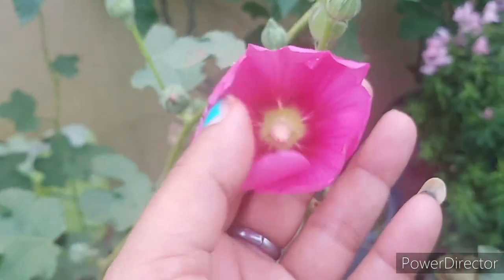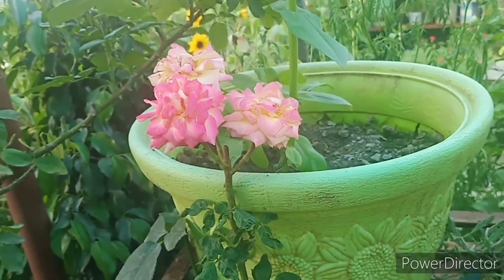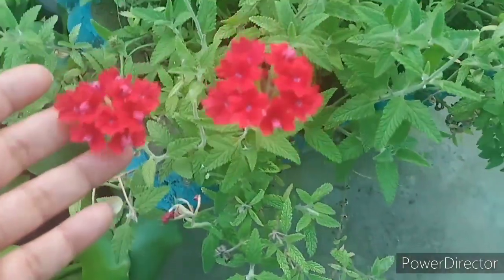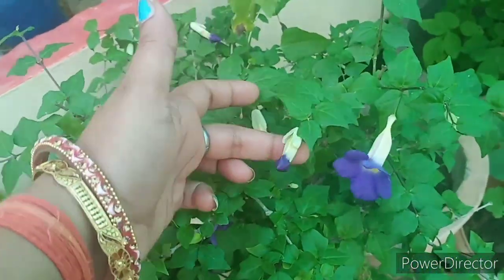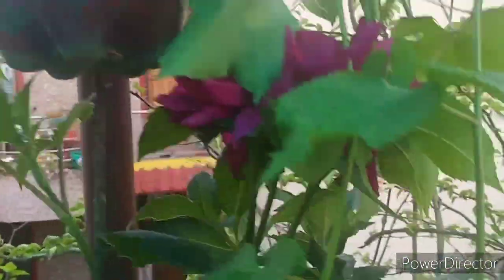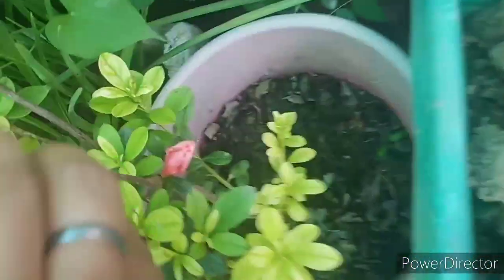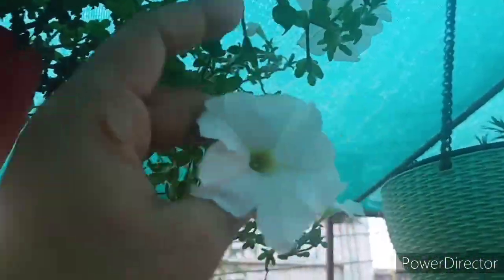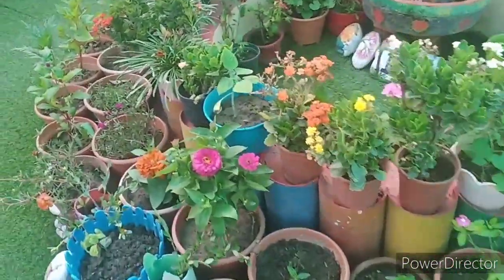मई 19 और सर्दी के फूल के दृश्य My winter flowers blooming overview in mid of May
If they are blooming in also your garden please share with me on Instagram and FB link is below

 cooking channel link